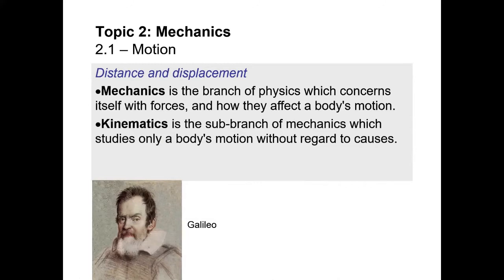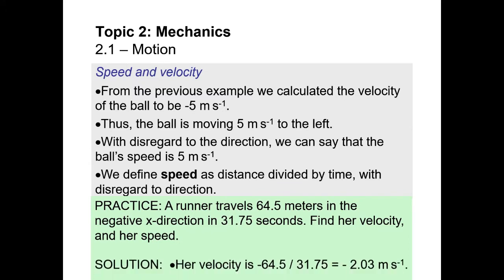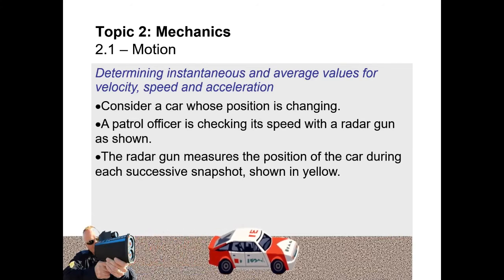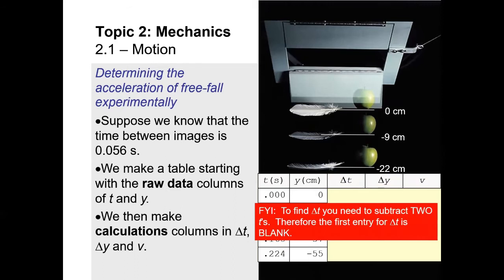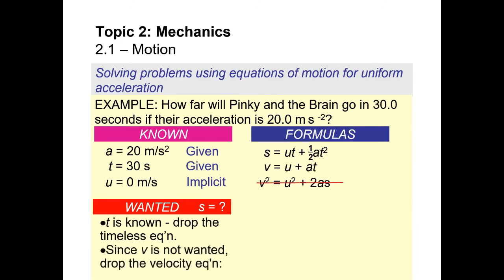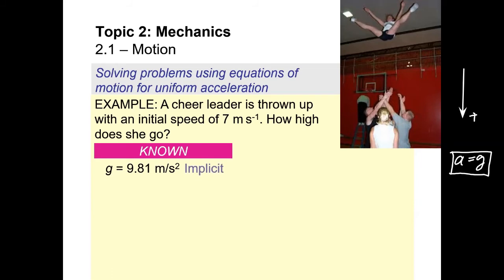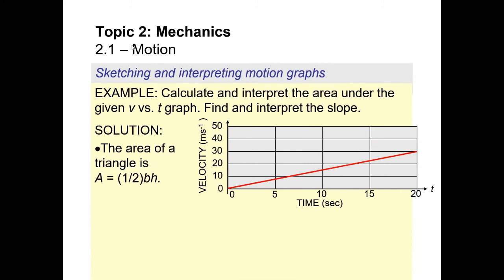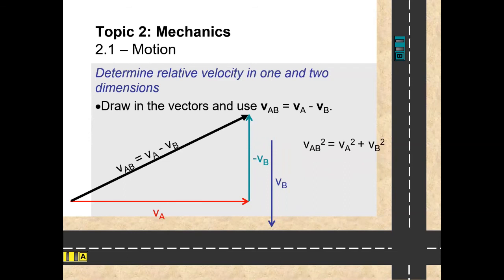IB DP Physics: 2.1 Motion - Displacement, Velocity and Acceleration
IB DP Physics: 2.1 Motion - Displacement, Velocity, Acceleration and Free Fall